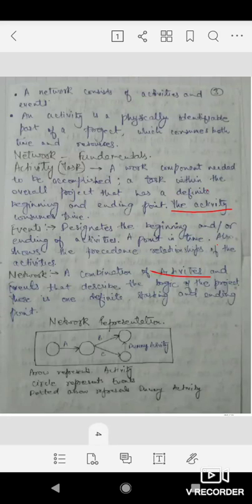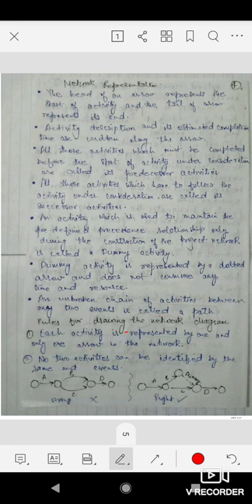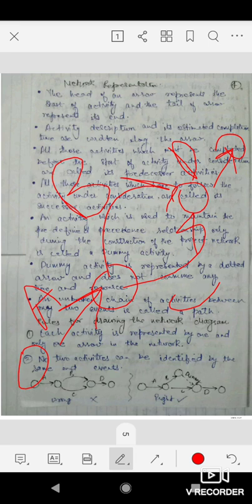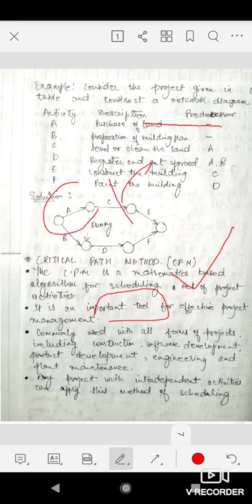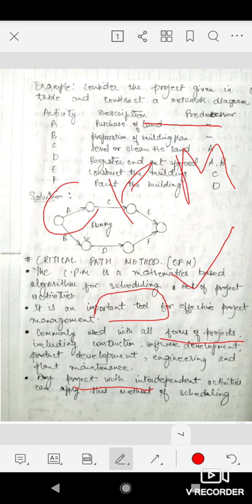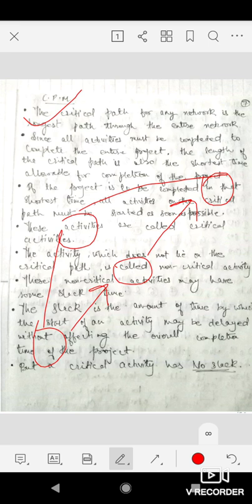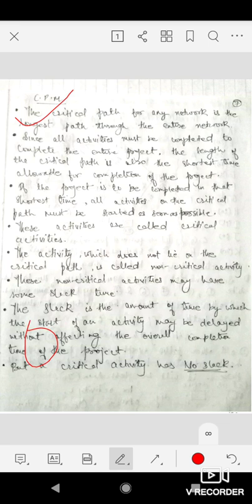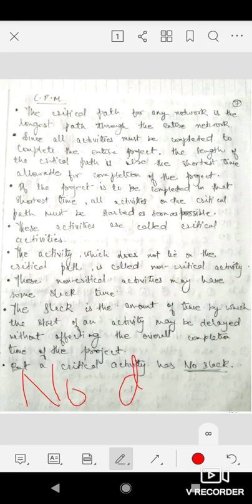Industrial Management Unit 5 Project Management Lecture 3